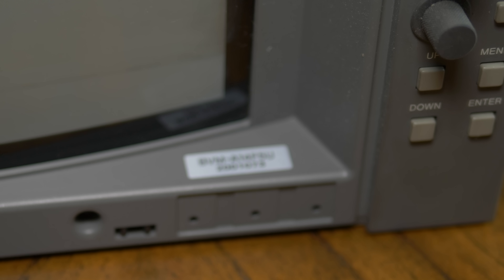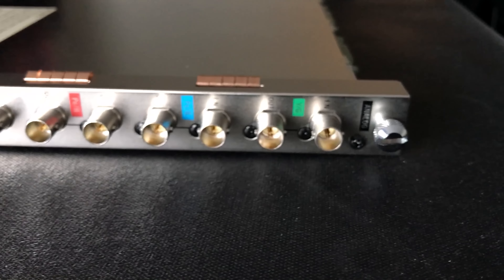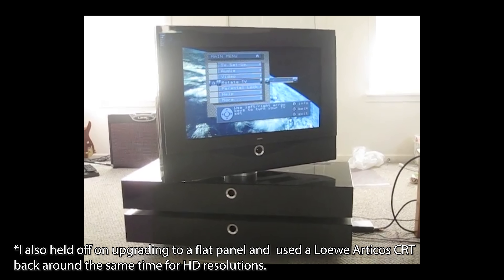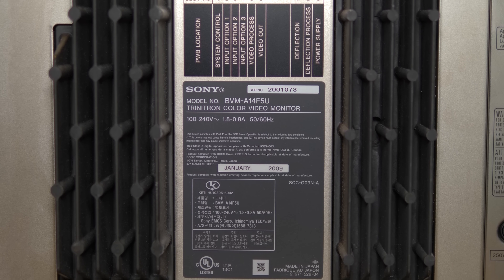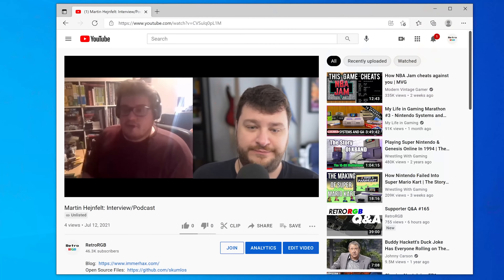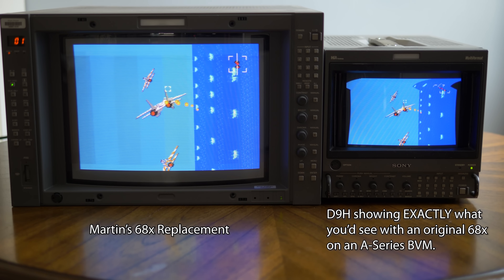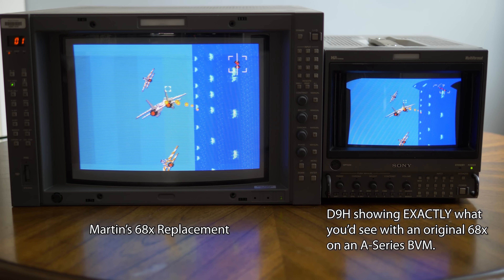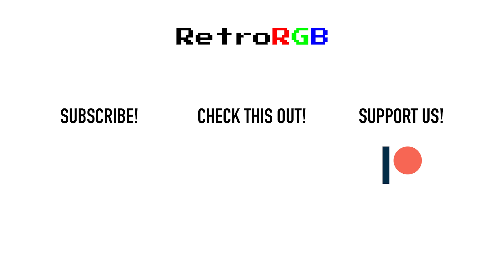BKM-68x Homebrew Card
The elusive BKM-68x, is an RGB & Component Video input card for A-Series Sony BVM monitors.  They’re impossible to find and usually sell for between $2000 - $3000…but not anymore!  Developer Martin Hejnfelt has successfully reverse-engineered the 68x and it performs EVEN BETTER than the original!  Please check out the video for all the details you’ll need!

00:00  Intro
01:23  History of the 68x
05:42  Card Overview
07:13  Installation
09:18  Performance
12:53  Price & Conclusions